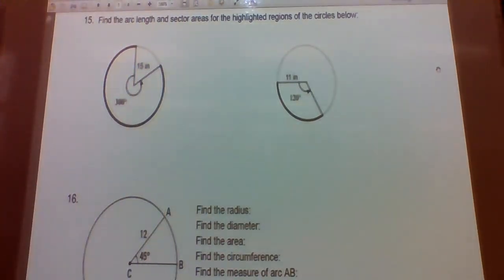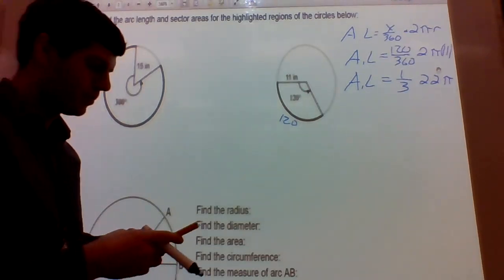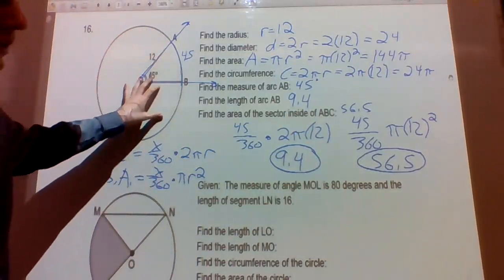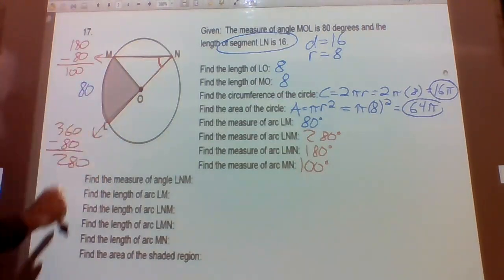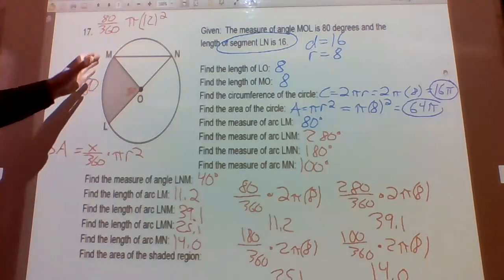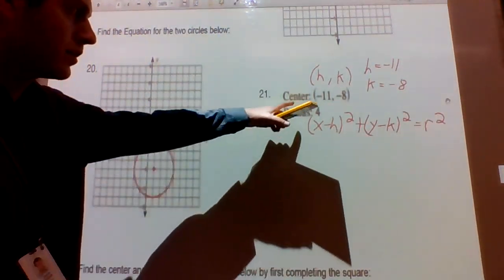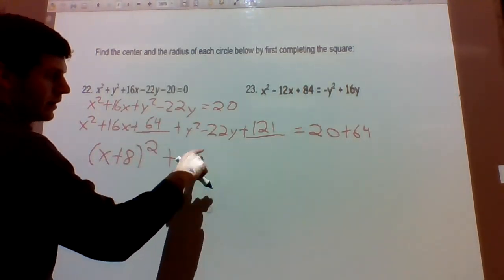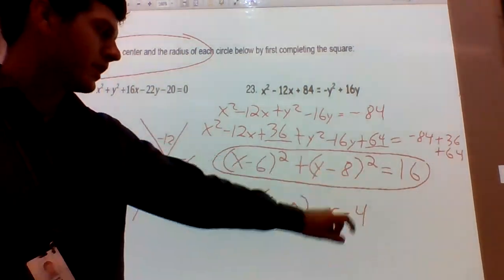Circles Unit Review (Part 2)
Review for the circles unit test part 2.  The second page.